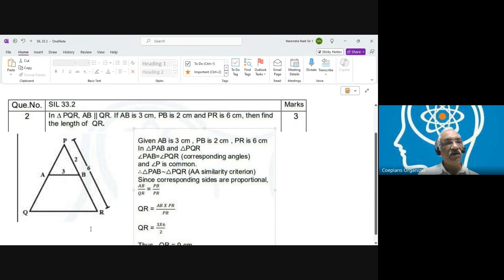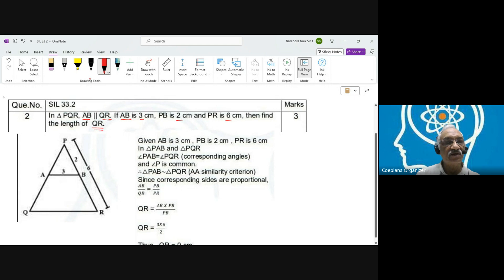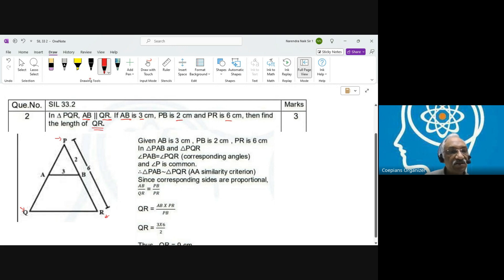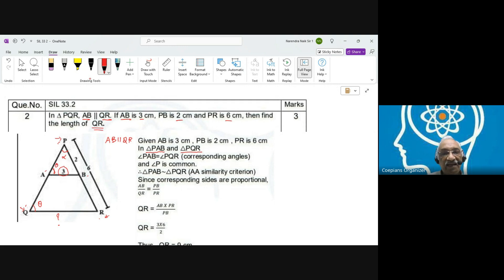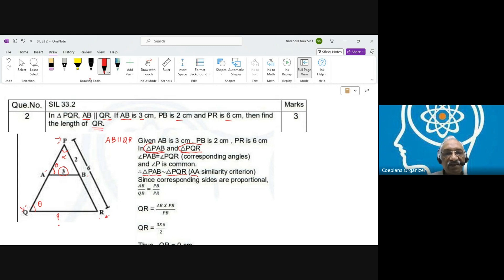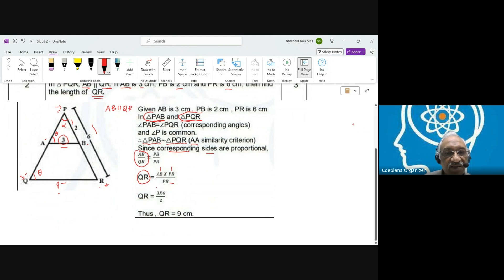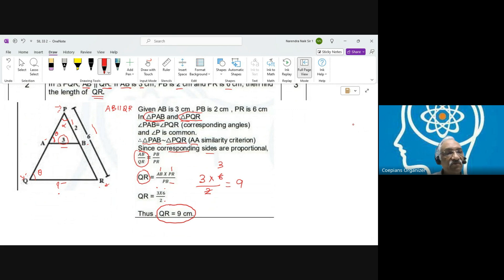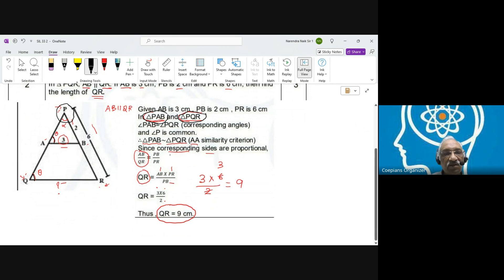Similarity SIL 33.2